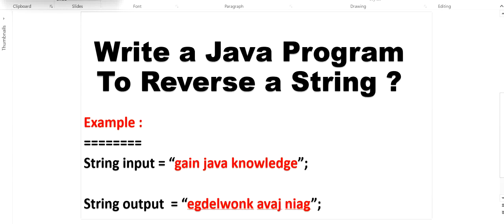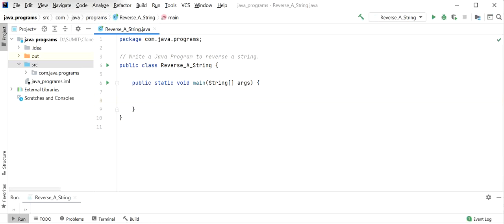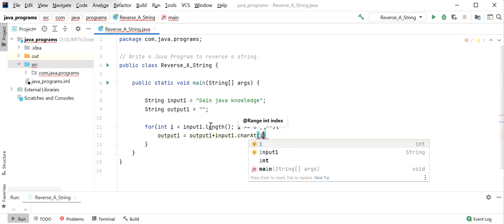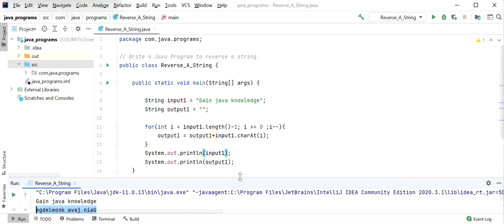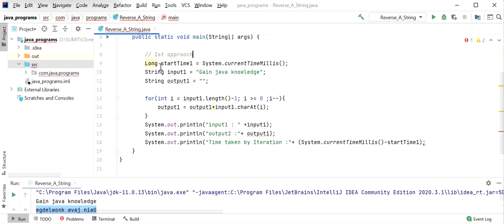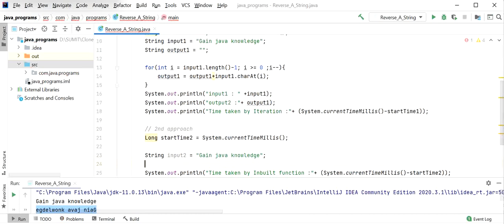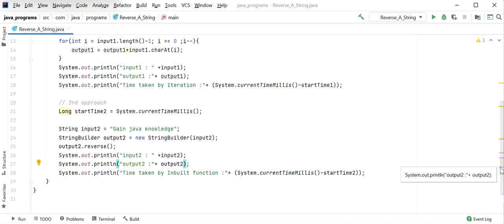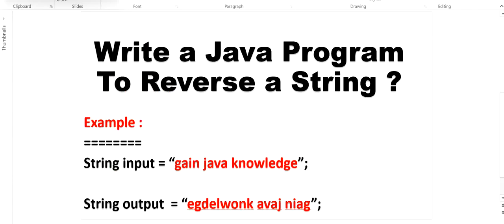Write a Java Program to reverse a String || What is the best way to reverse a string in Java?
Hi Friends,

In this video we will learn What is the best way to reverse a string in Java?